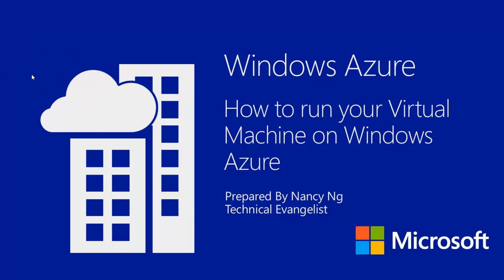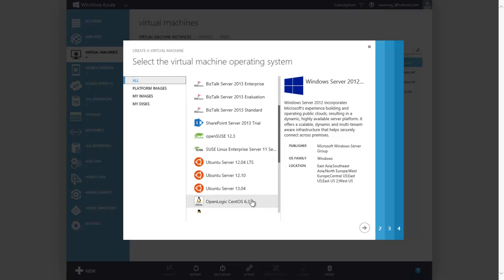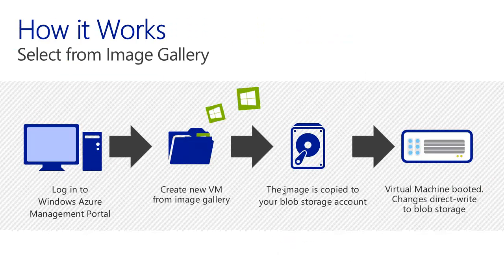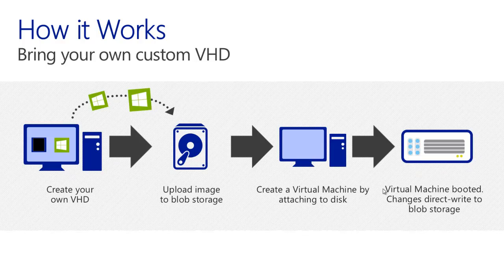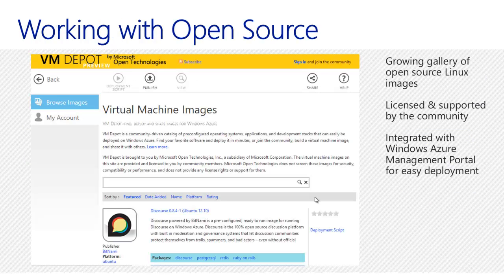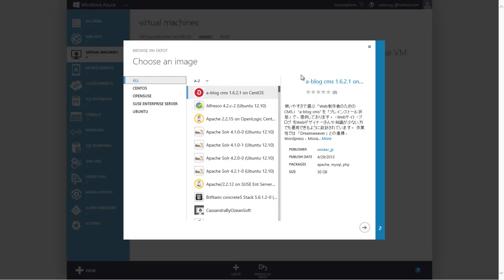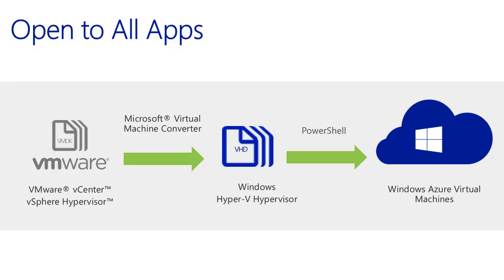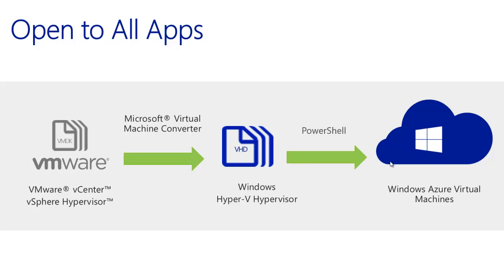How to run your virtual machine on Windows Azure (English version)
Learn how to create your VHD on Windows Azure with options of using image gallery or uploading your own VHD